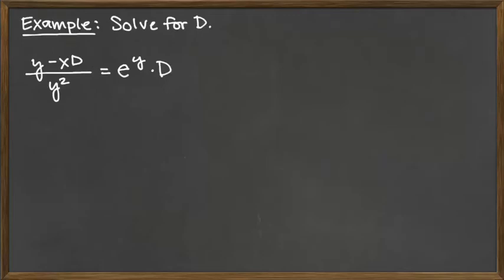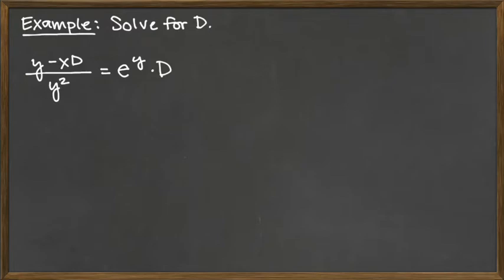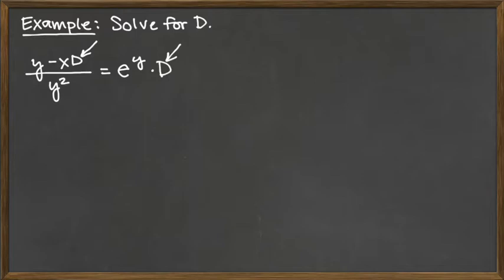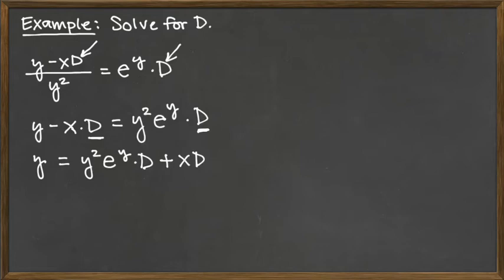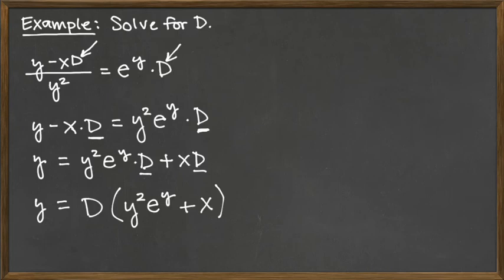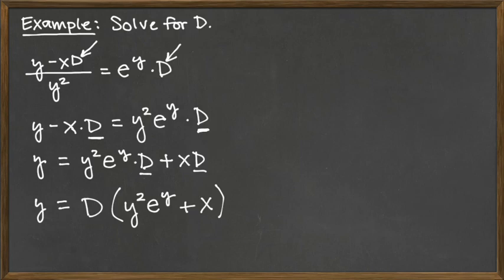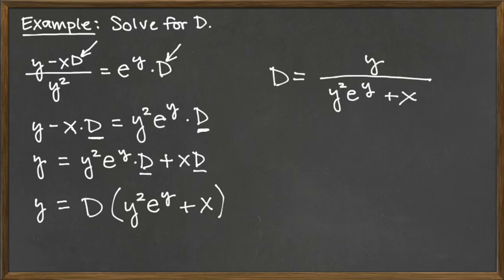Solving Multivariable Equations - Example 2